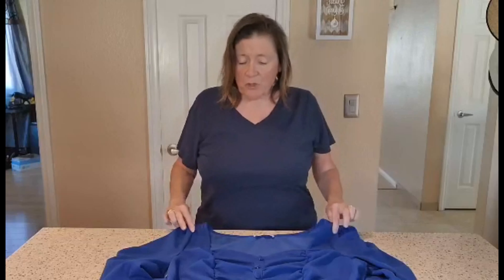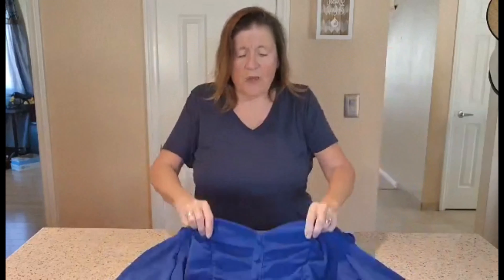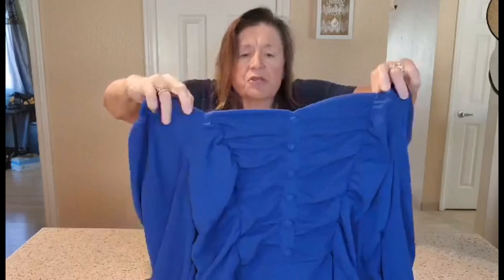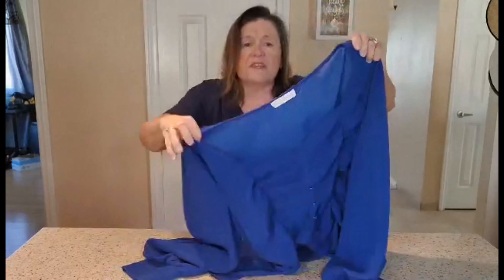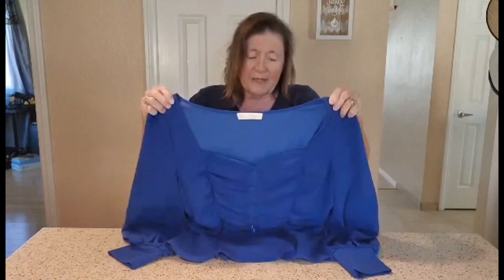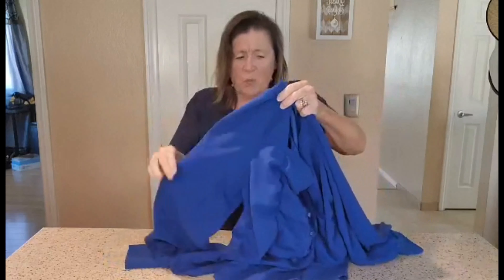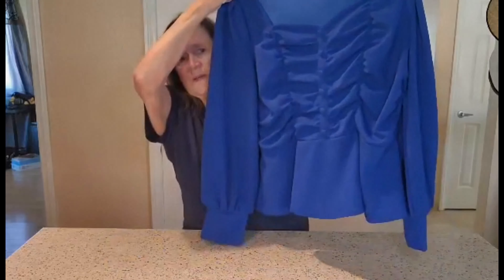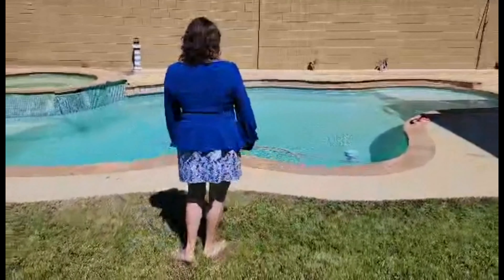✨ Adorable Vintage Lantern Sleeve Blouse Review: Sweetheart Neck Peplum Elegance! 👚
Explore the enchanting world of vintage fashion with our Adorable Vintage Lantern Sleeve Blouse Review! Join us as we delve into the timeless elegance of this blouse, featuring a sweetheart neck and peplum design. Discover the perfect blend of style and sophistication in this comprehensive review. 👚💫💖